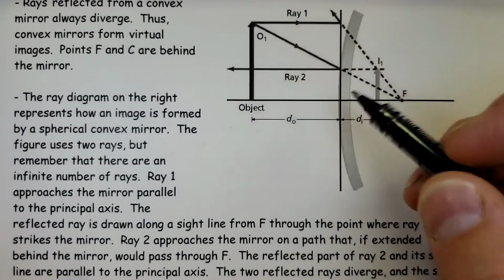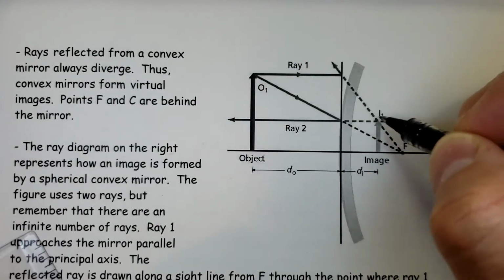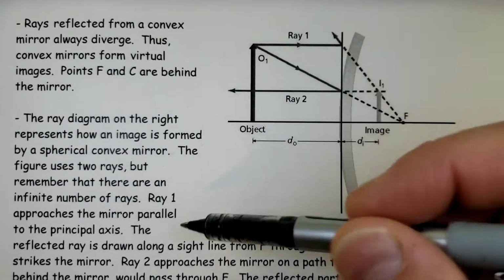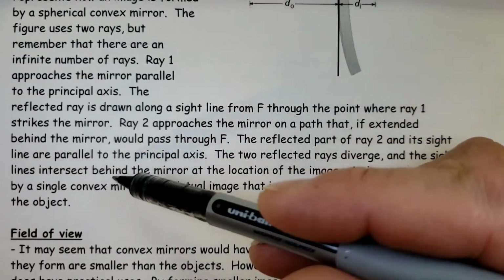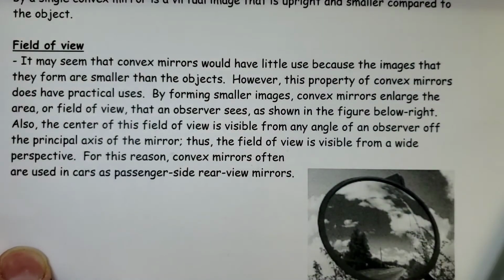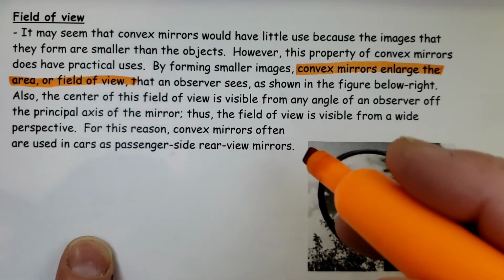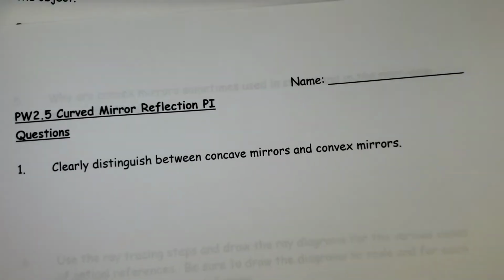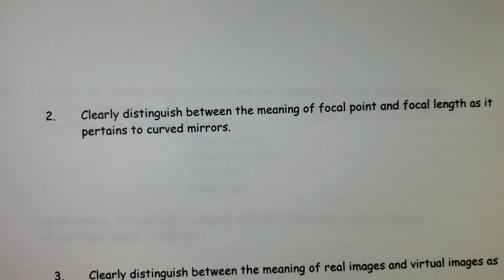PW2.5 Curved Mirror Reflection PI (Part 4)